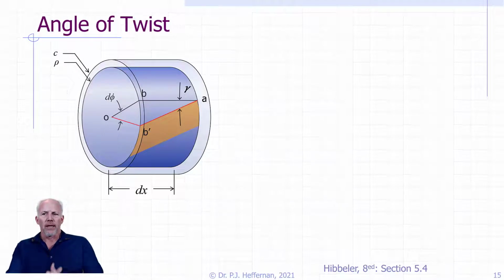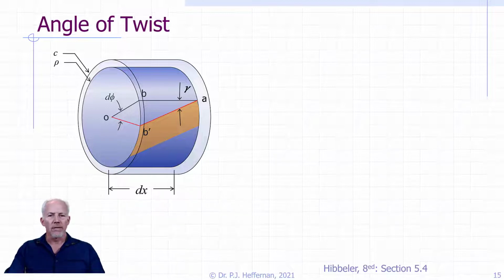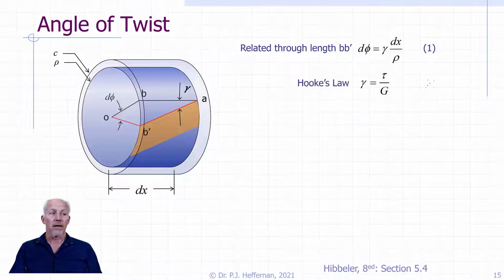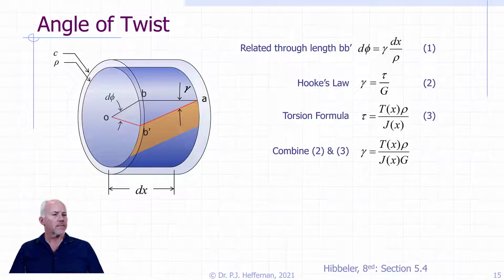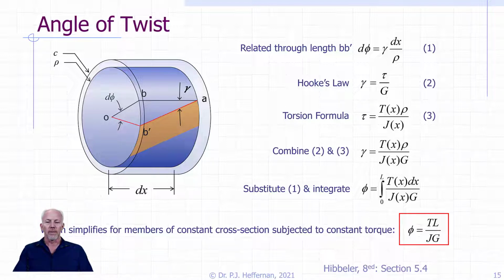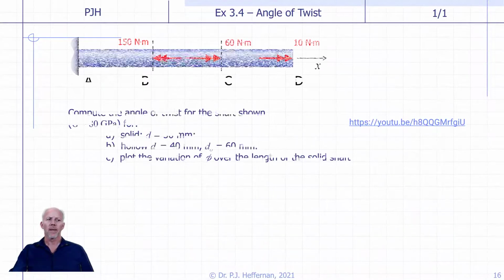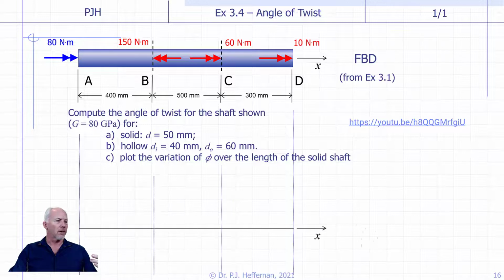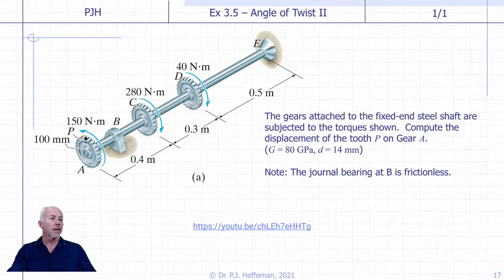L4.4 - Torsion, Angle of Twist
This short lecture will derive the formula for the Angle of Twist due to torsion and present a couple example problems (with links to solutions).